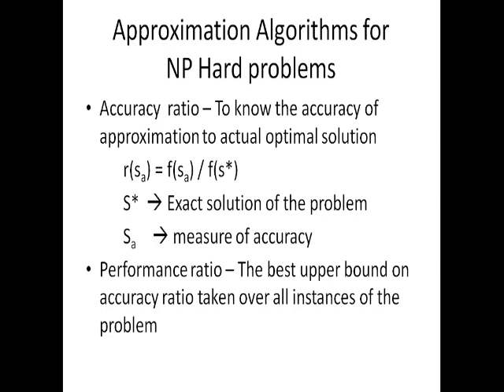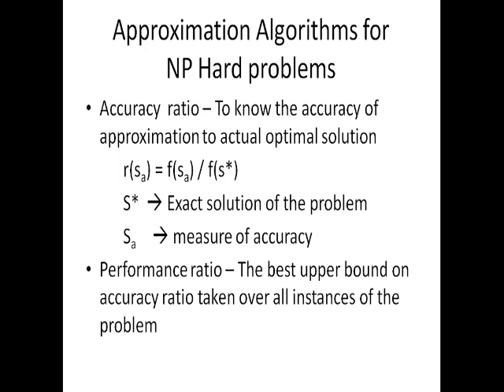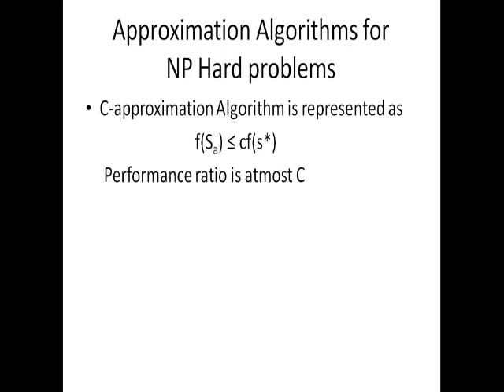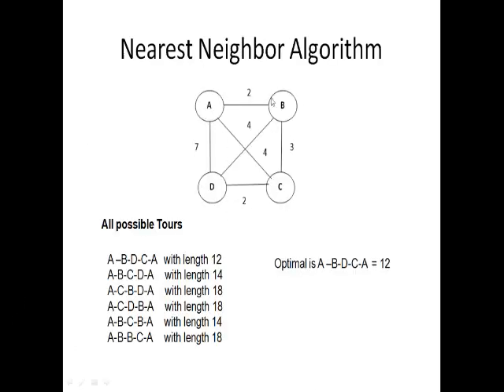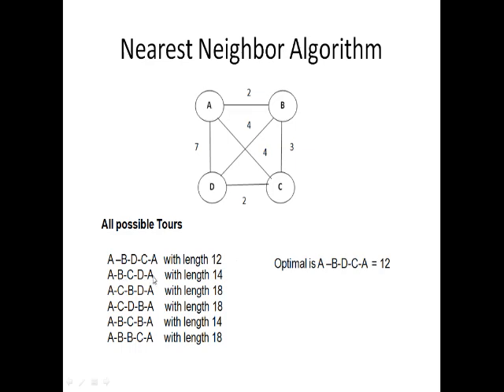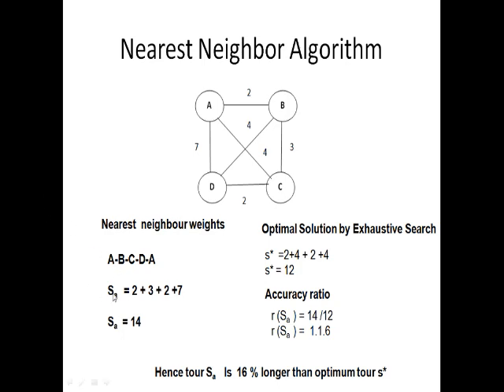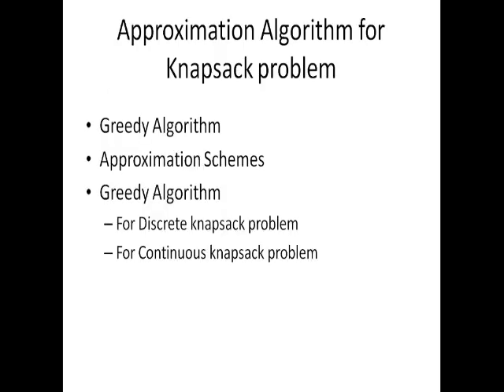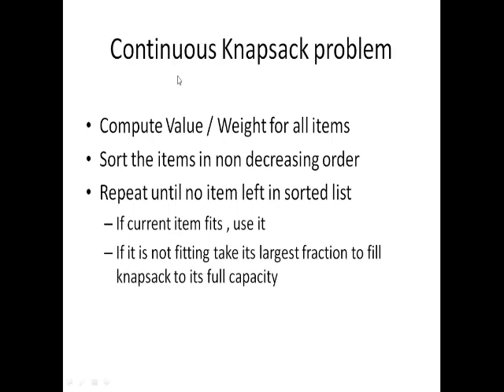Approximation Algorithms in Algorthm Analysis